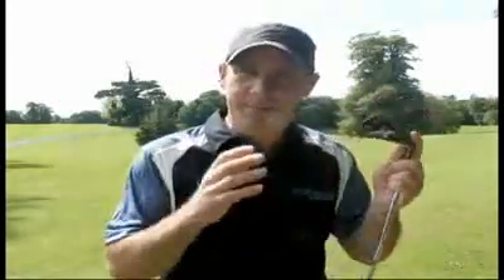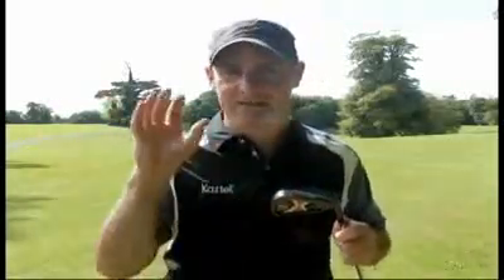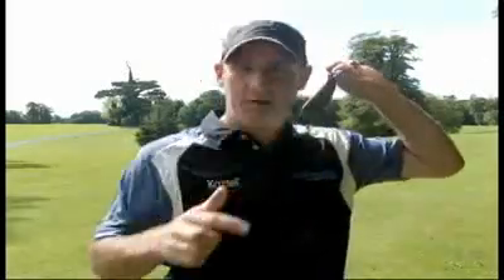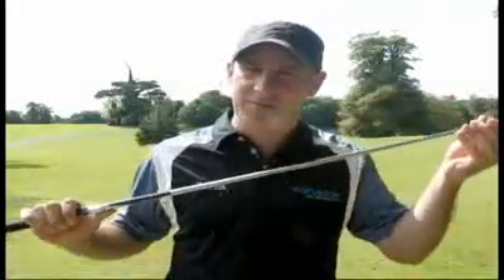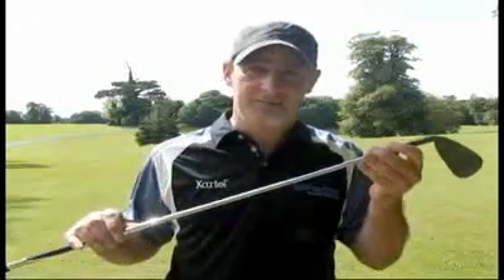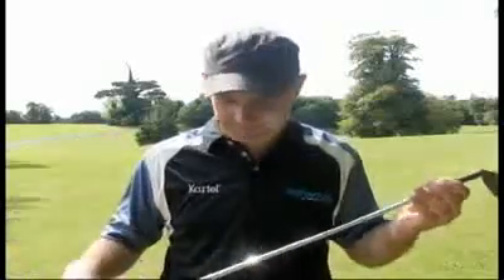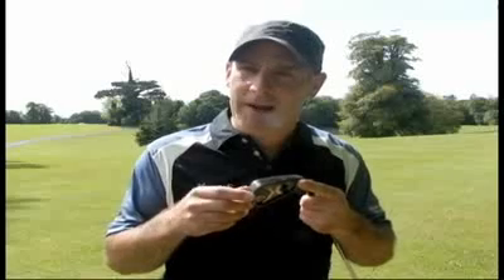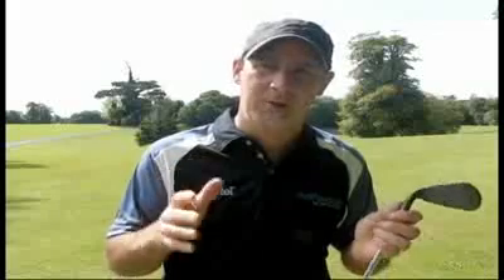Callaway_X24_Hot_Irons_Review_wholesalegolf365.co.uk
The Callaway X-24 HOT Iron Set is new for 2010 from the makers of the No.1 irons in golf for the last 13 years. The X-24 HOT Iron Set is the longest, most accurate X Series iron ever. These clubs are powered by a consistently hot face that generates peak ball speeds for maximum distance with pinpoint accuracy.